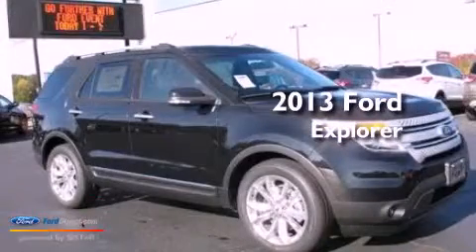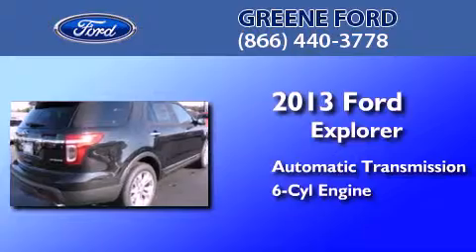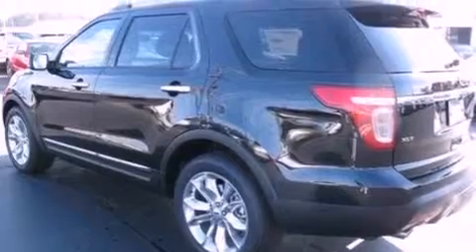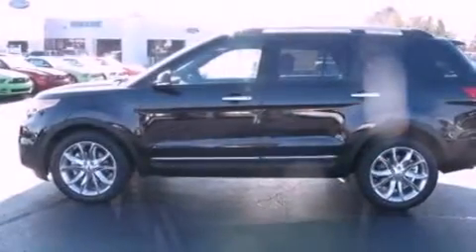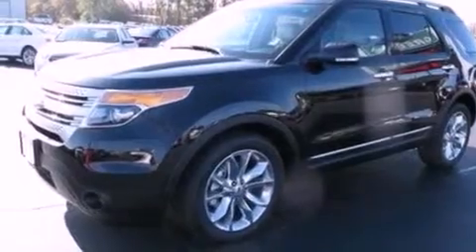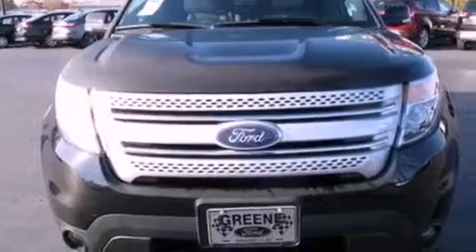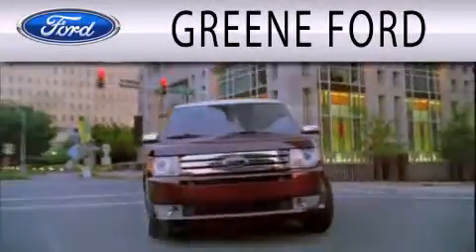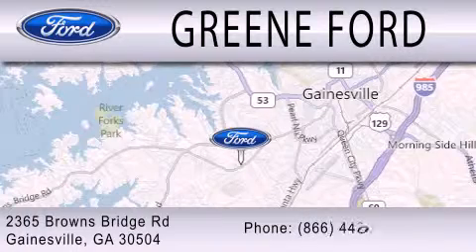2013 FORD EXPLORER Gainesville GA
Year : 2013
 Make : FORD
 Model : EXPLORER
 Engine : 3.5L V6 24V MPFI DOHC FLEXIBLE FUEL
 Trans . : 6-SPEED AUTOMATIC
 Exterior : BLACK

 Stock : T17818